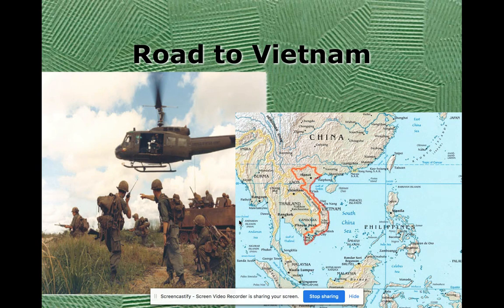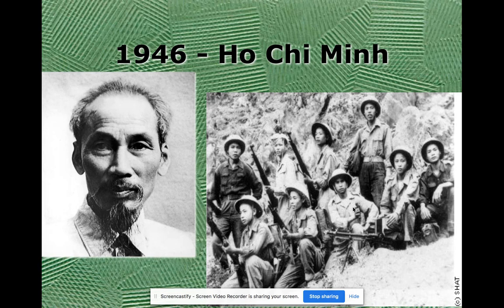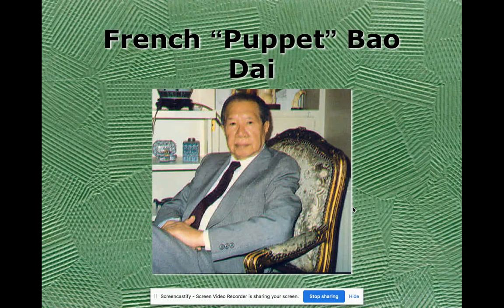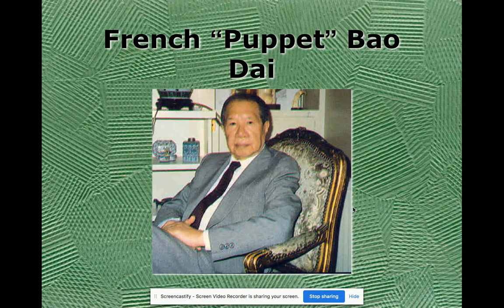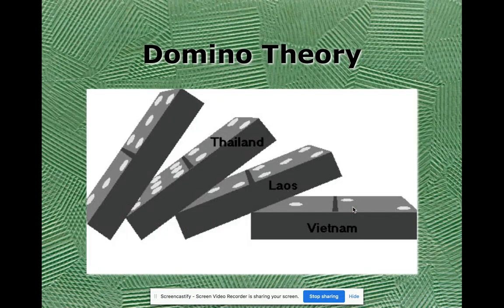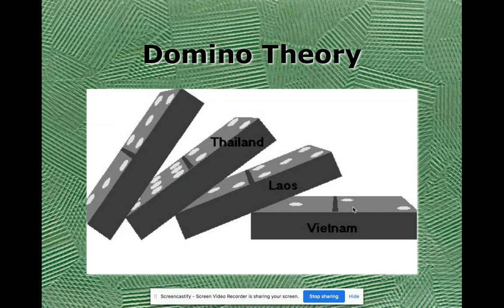Road to Vietnam Part 1: Todd Edmond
U.S. History